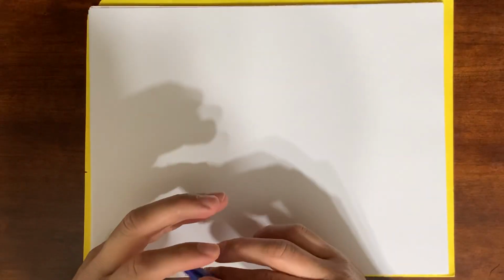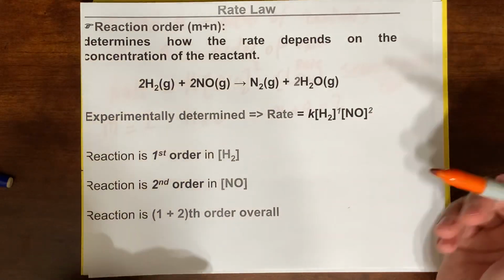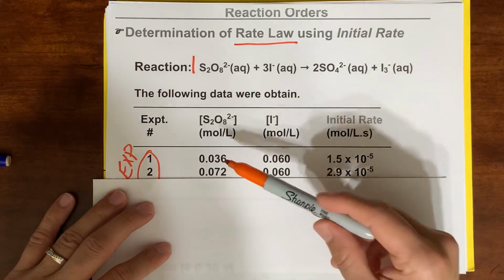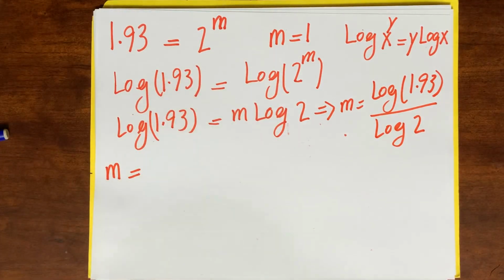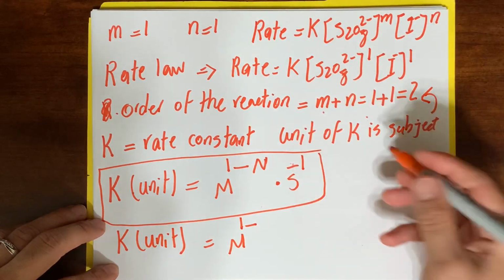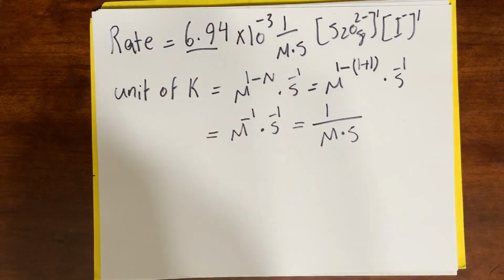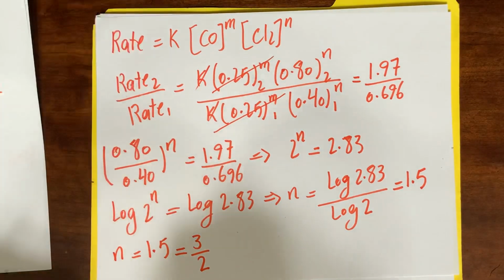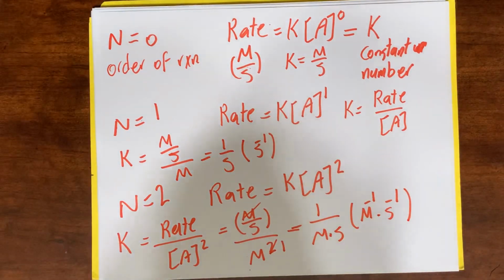Chemical Kinetics_Part 2